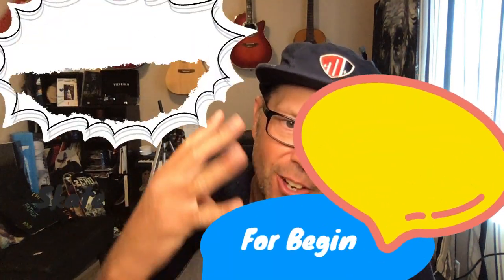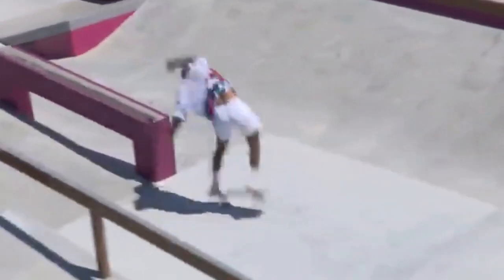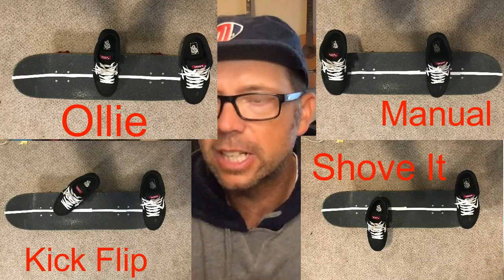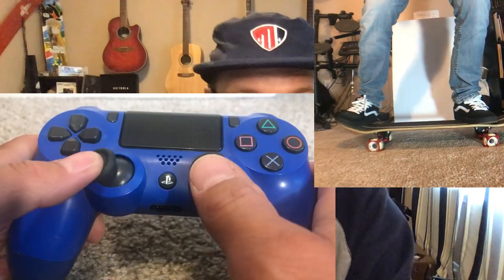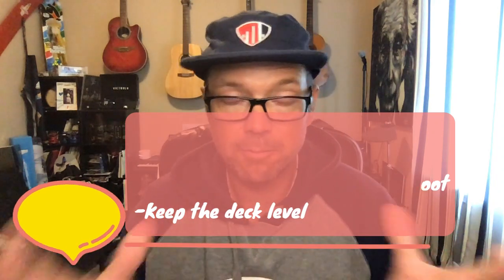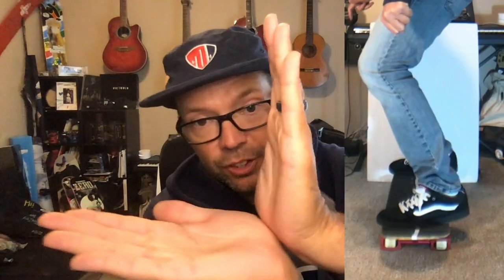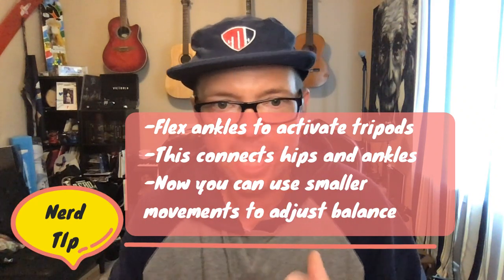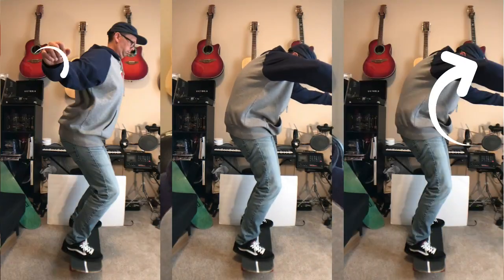Beginner Balance Tips Video 3: Ankle Flex, knees, and Foot Pressure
Beginner Balance Tips Video 3: Ankle Flex, Knees, and Foot Pressure dives deep into helping you understand that how you stand on your skateboard can either enable range of motion or disable it.  From where you place your feet to how the joints connect to how pressure is distributed over your foot this video should help you truly understand some critical aspects of creating better dynamic balance while you ride your skateboard.  This video was created for beginners but no matter how advanced you are you should be able to find some ideas that will help you better understand how the joints of your body connect.  Knowing more about biomechanics will always help you become a better skater faster!

Next in the video sequence (video 4) we focus how the alignment of your joints through rotation makes a huge difference in balance and movement.

USSEA is a non profit organization dedicated to helping people learn to skate and learn how to teach skateboarding.  for more info on learning and teaching skateboarding.

Beginner skateboard balance tips
Learn how to balance on a skateboard
Learn How to Skateboard
Skateboard control
First time skateboarding